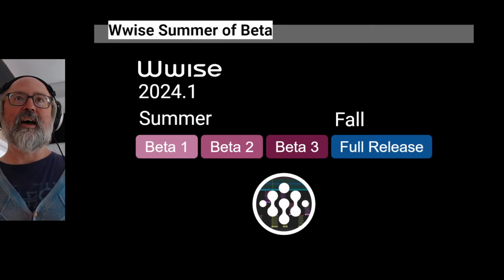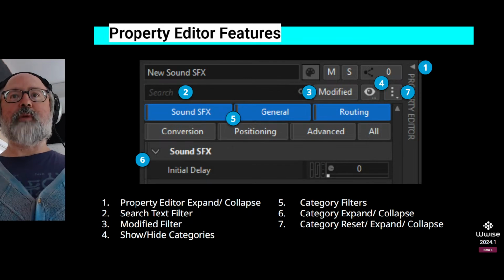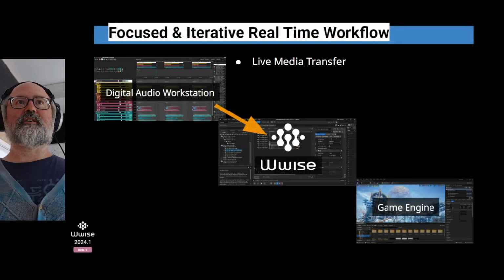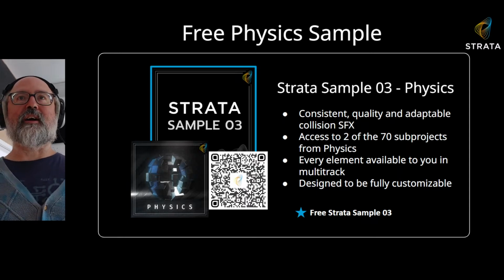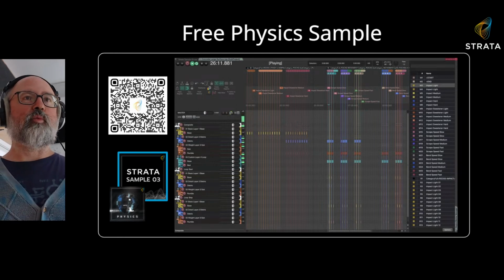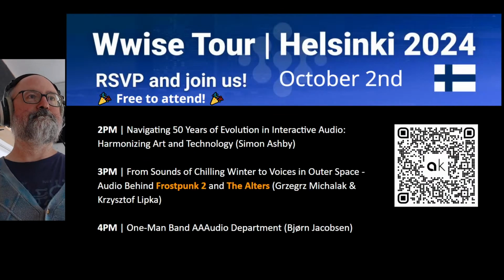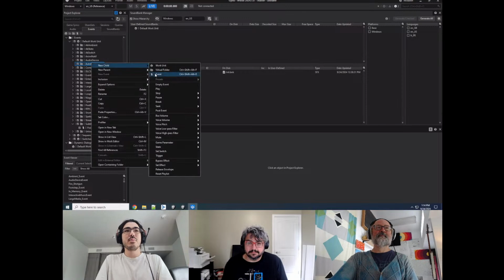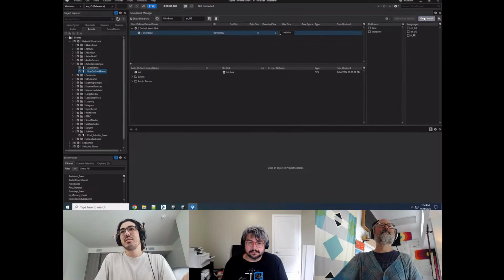Wwise Up On Air Hands-On | Wwise 2024.1 Integrations Updates (Part 1/2)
We're excited to have Audiokinetic Software Developer Hugo Turgeon-Nozaki & Sr Software Developer Michel Donais join us for an exciting deep-dive into all things Wwise 2024.1 Integrations. We'll be covering:
- Auto-Defined SoundBanks in Unity and Addressables
- Unreal Packaging
Bring your questions & get ready for some hands-on fun! We can't wait to see you there!

Useful links
Read the blog for an overview Wwise 2024.1 features and updates